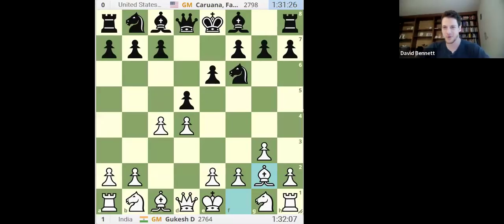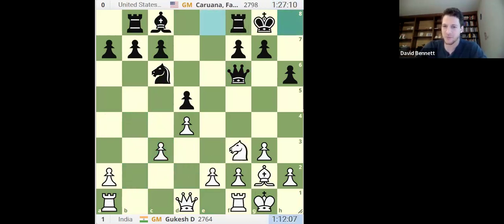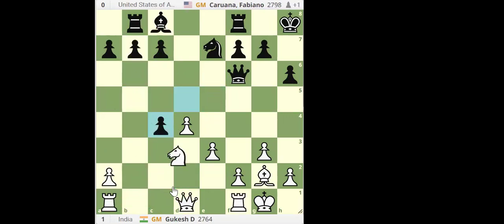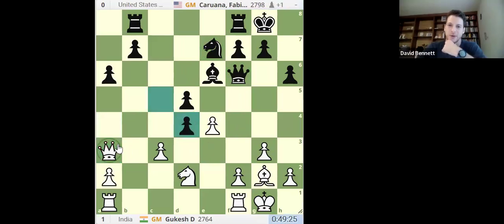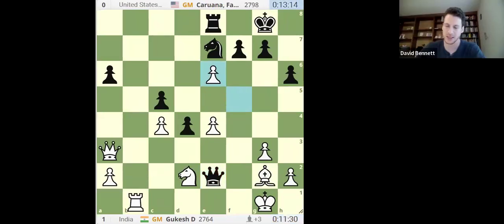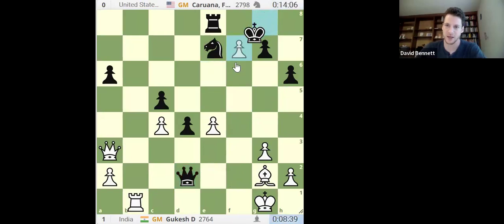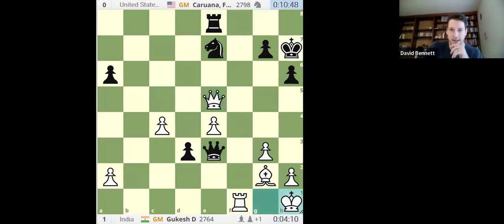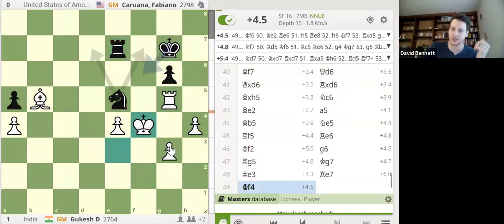Play Like Gukesh: How He Defeated Caruana in the 2024 Olympiad — Int'l Adult Class #66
Given that Gukesh is the candidate for the 2024 world championship, I had to ask myself: how does he win? So, to be objective, I took a look at how he defeated a former challenger for the title — and among my favorite players — Fabiano Caruana.